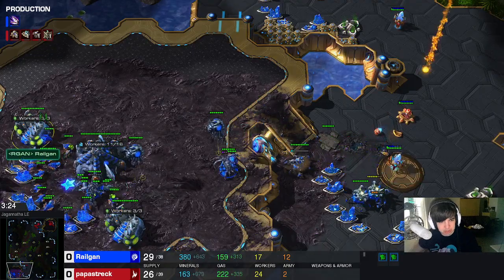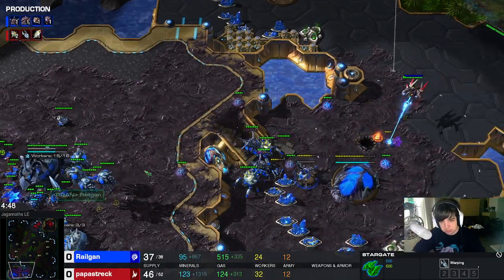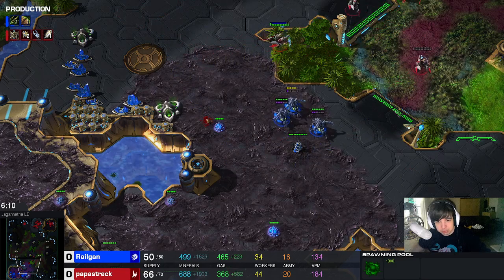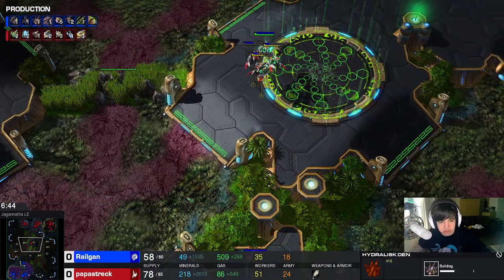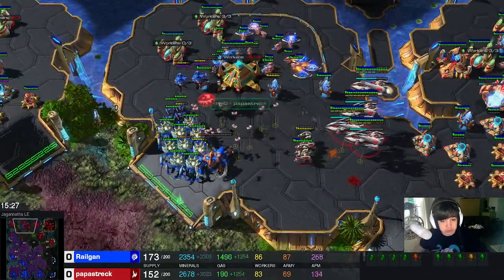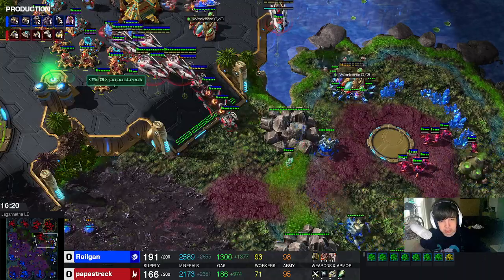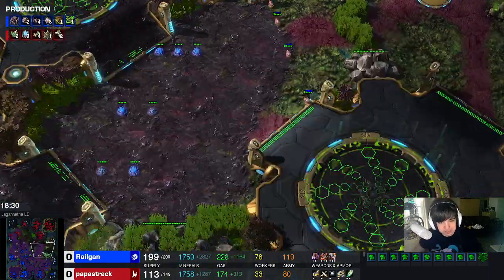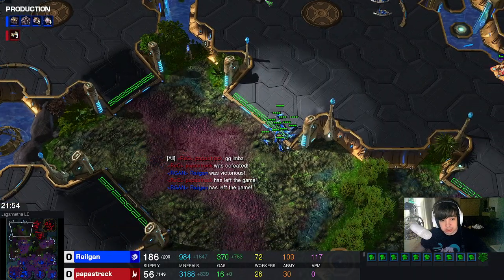Insane Comeback versus Cannonrush into Skytoss - Grandmaster Zerg - Starcraft 2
Fungal Growth + Bile is really strong :)